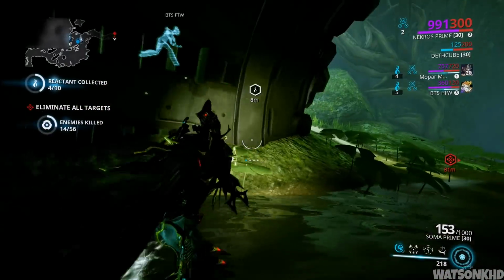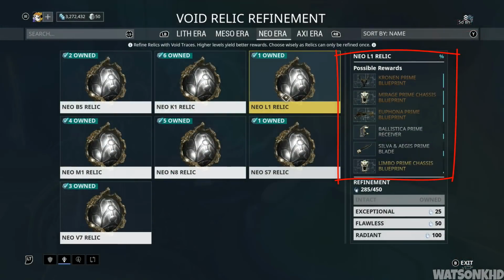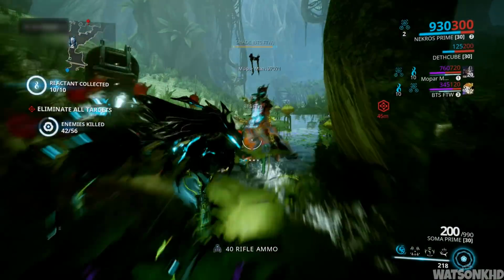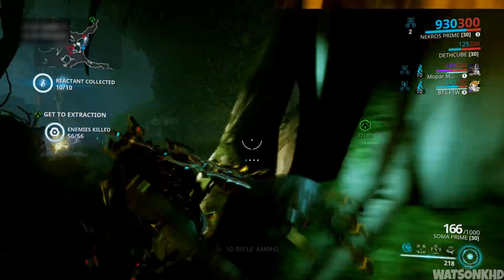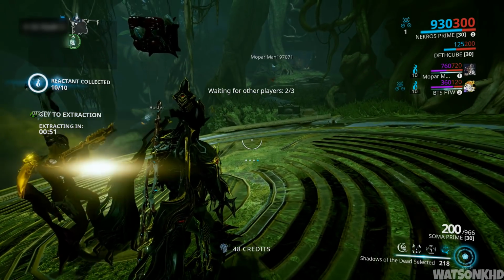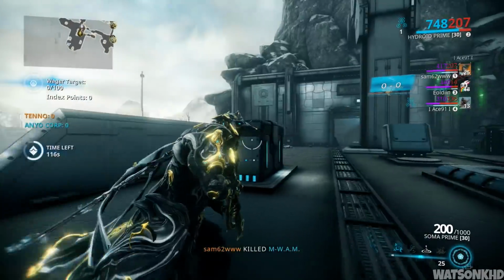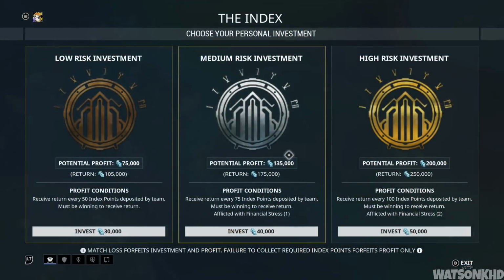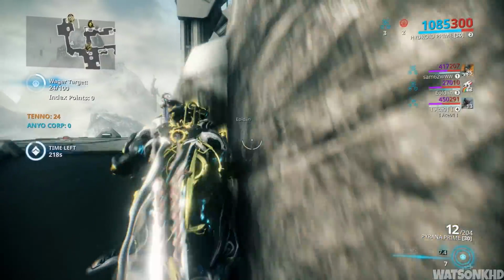Warframe How To Make Easy Ducats and Millions of Credits in 10 Minutes! I Tennocon 2018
Hopefully this guide has helped you guys out and gave you the ability to farm up those ducats and credits extremely easily!

Not only do you show your support but you also get to keep up to date with everything that I upload!